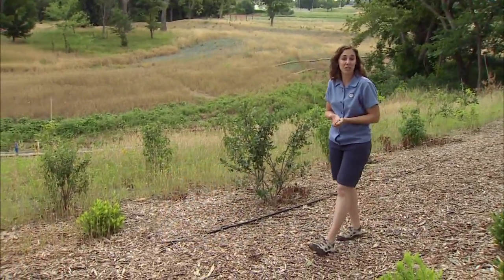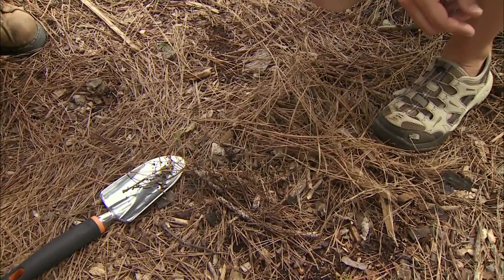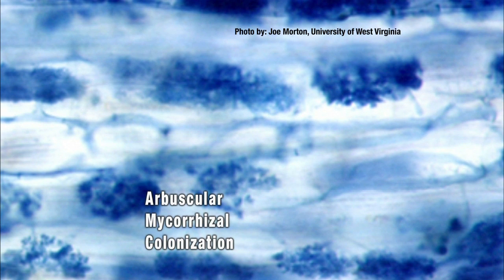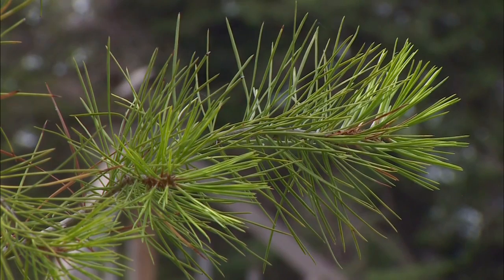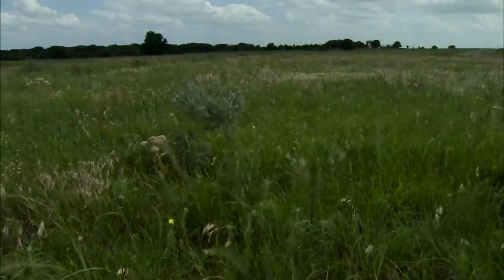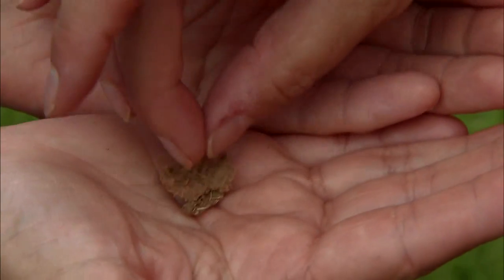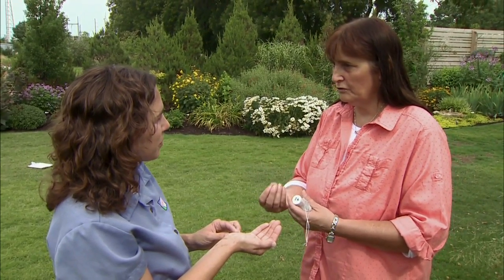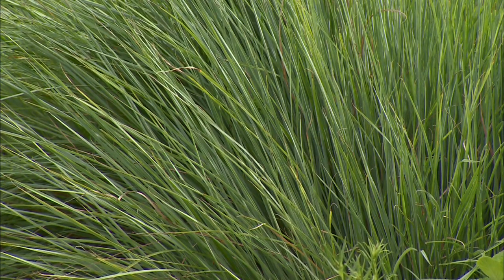Beneficial Fungi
(6/30/12) In this segment, Dr. Gail Wilson, Associate Professor of Natural Resource ecology and management, joins Oklahoma Gardening host Kim Toscano for a close look at fungal life beneath the soil surface.